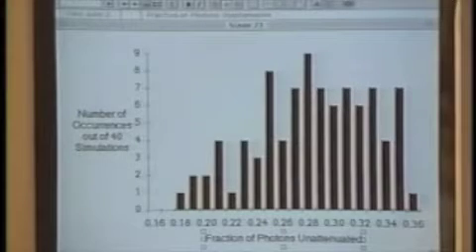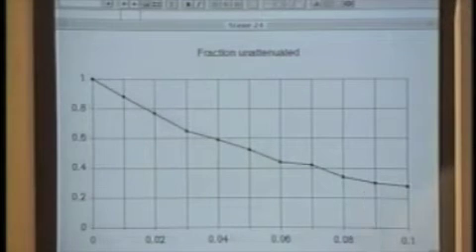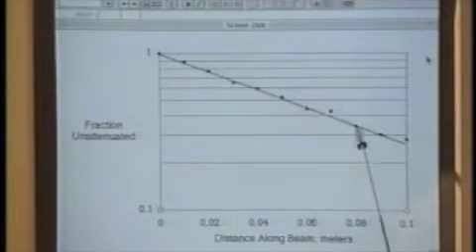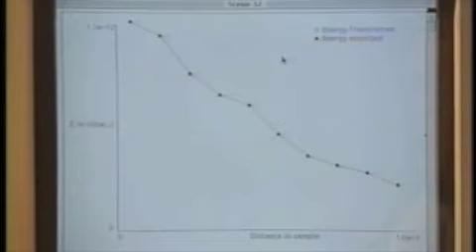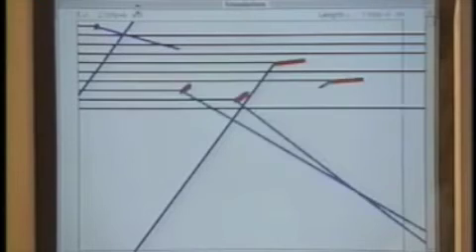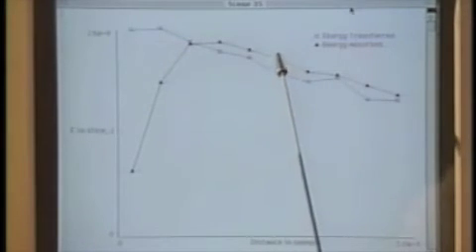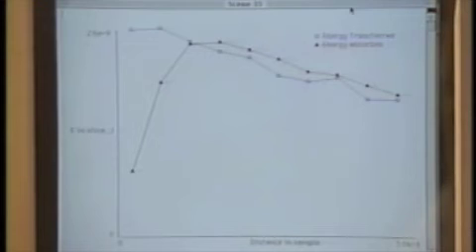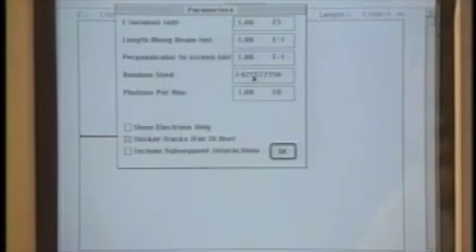Russell Hobbie Demonstrates MacDose, part 2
Russell Hobbie, author of Intermediate Physics for Medicine and Biology, demonstrates MacDose, a computer program designed to teach about the interaction of radiation with matter